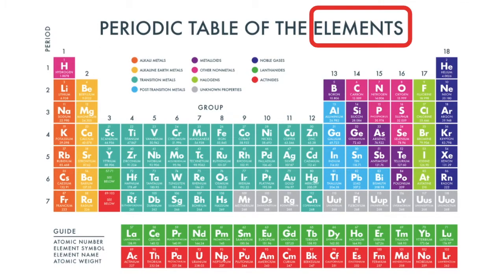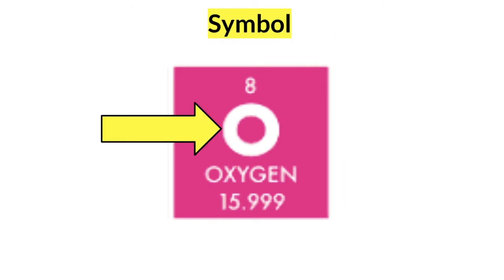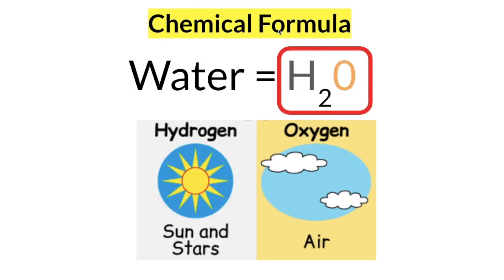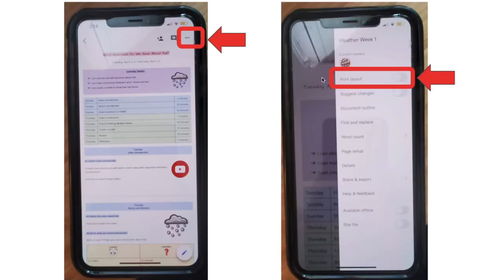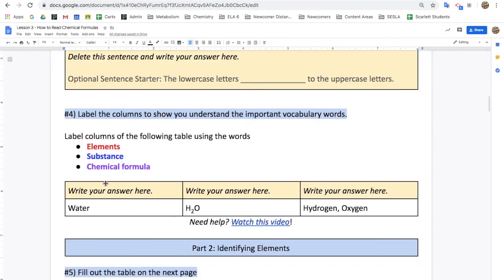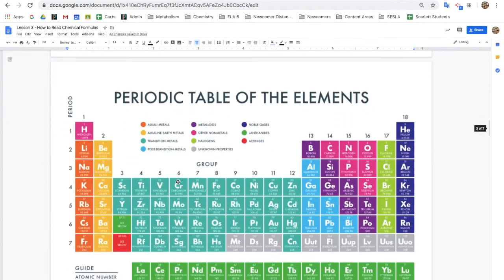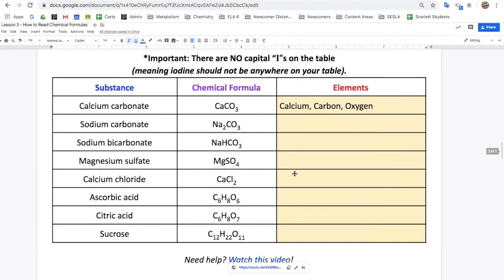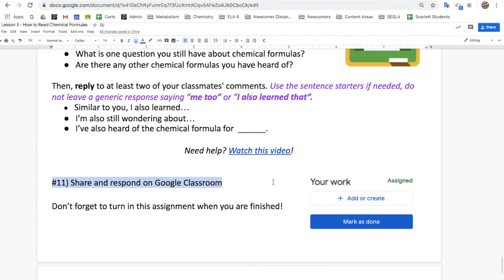Introduction to Chemistry Lesson